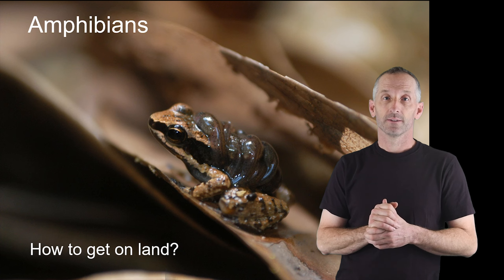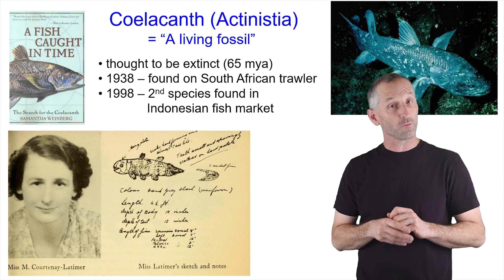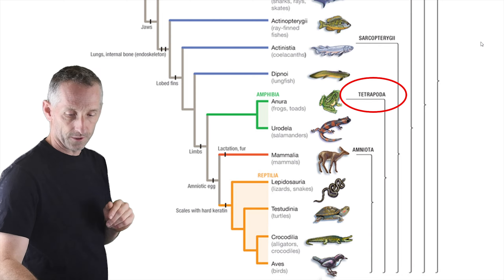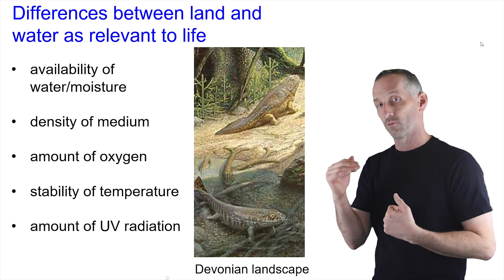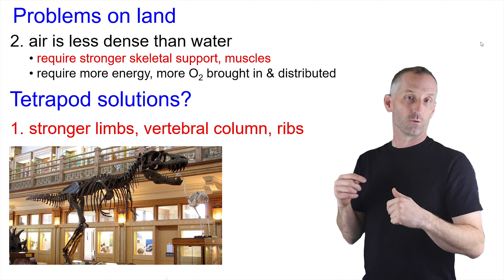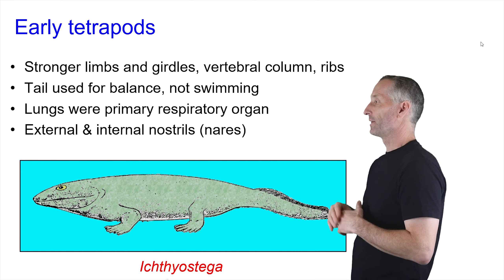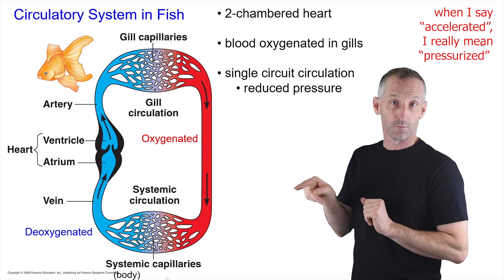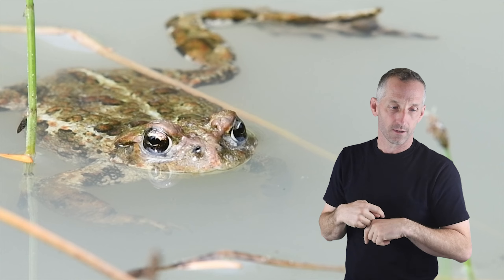5. Amphibians (2 of 3) - BIOL 111 2021